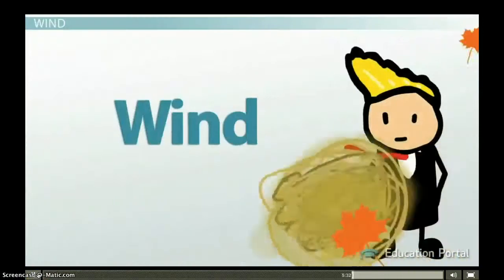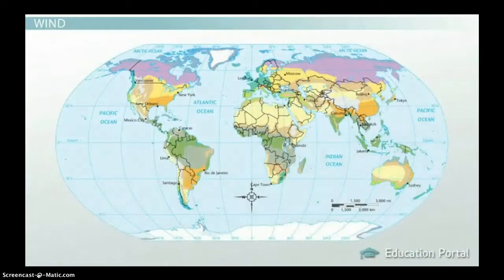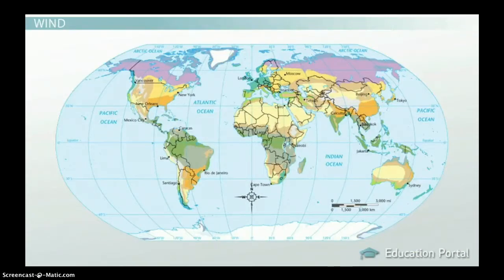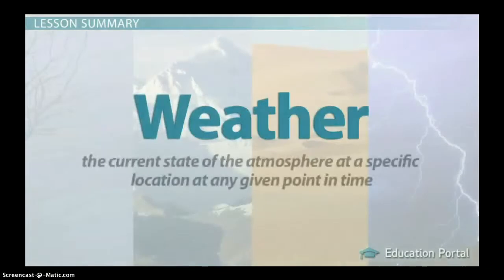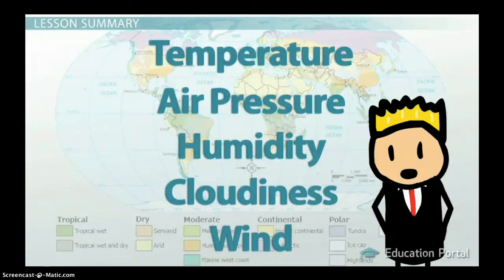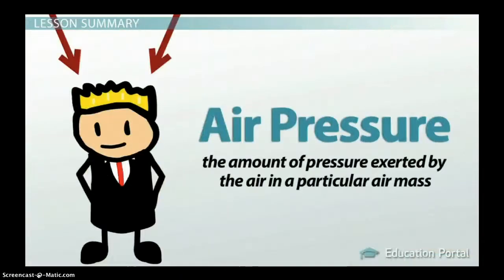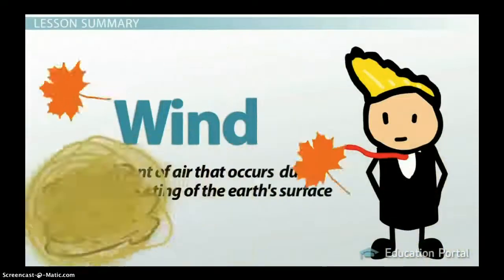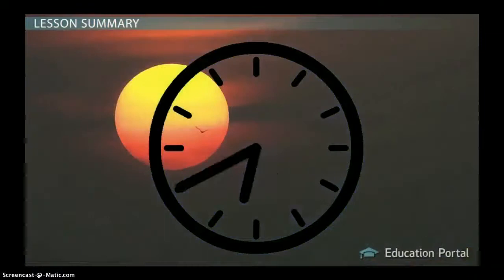Temperature, Clouds, Wind and Humidity Part 2